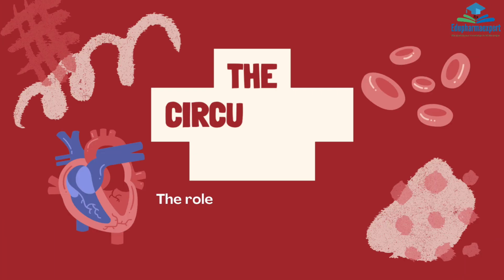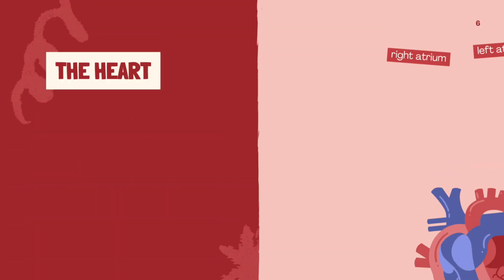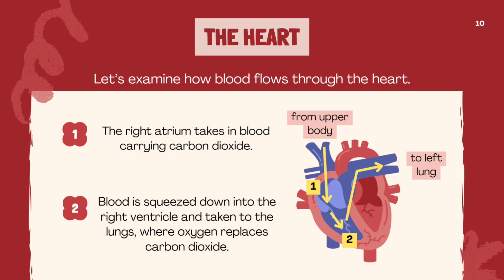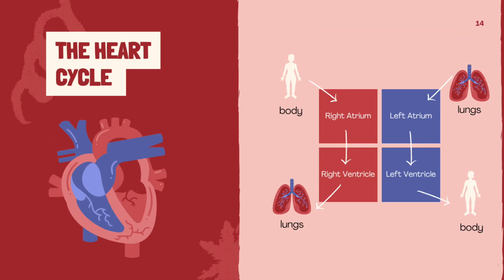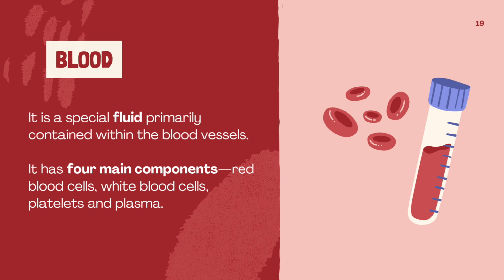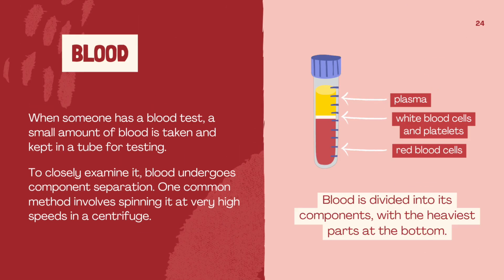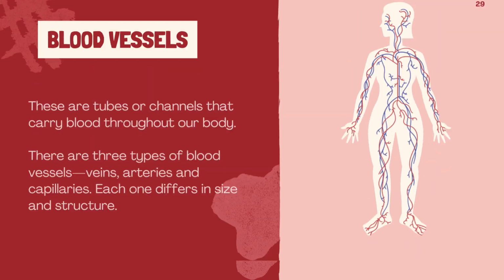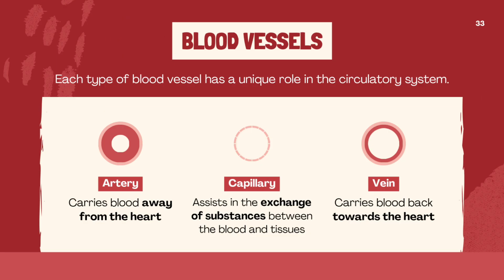The circulatory System | Video Lecture | B.Pharm | 1st year | 2025